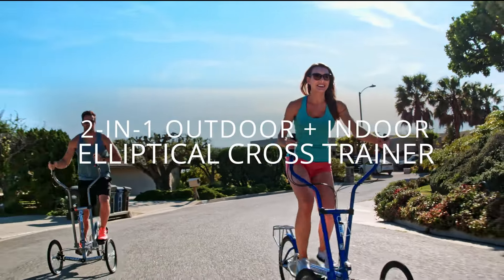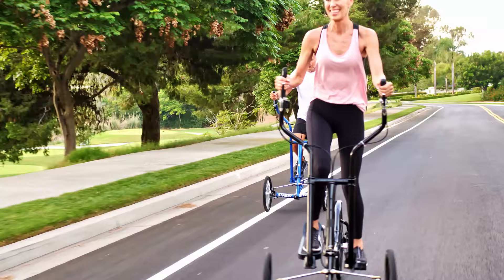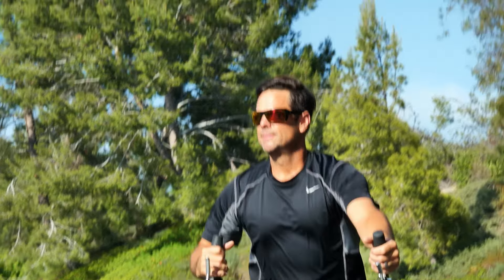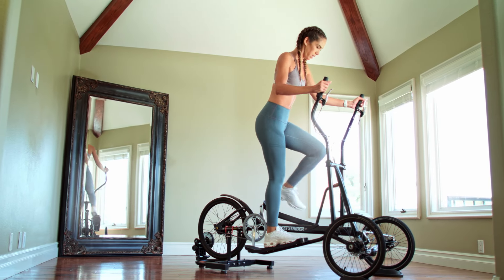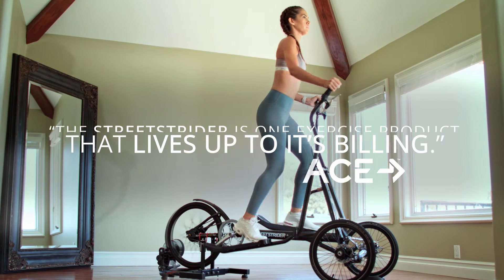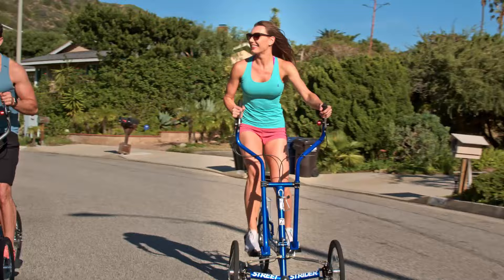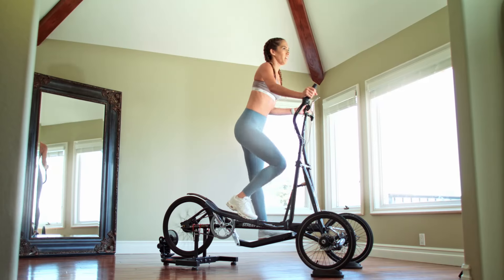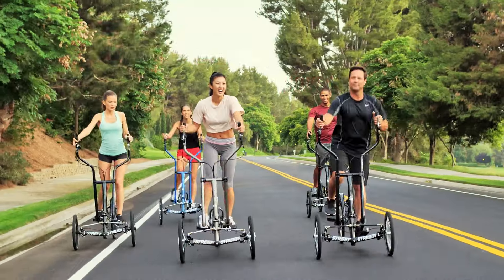StreetStrider | The First 2-in-1 OUTDOOR + INDOOR Elliptical | 2019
The StreetStrider gives you the combined benefits of jogging, skiing and cycling, but without the physical stress on your joints and body. The outdoor elliptical motion is described as ‘running on air’, and the Indoor Trainer Stand allows you to transform your StreetStrider into a stationary elliptical in seconds. Your workout has never been this fun!